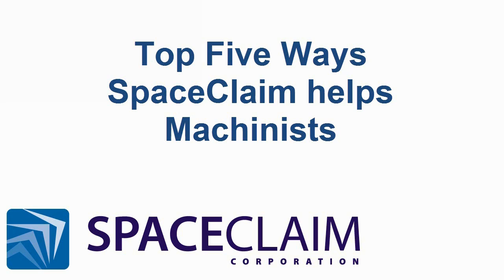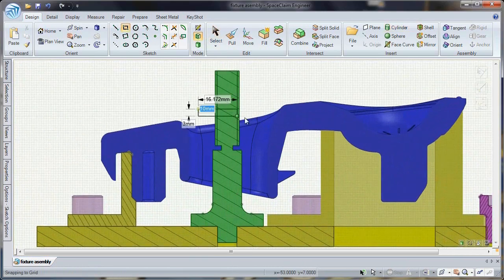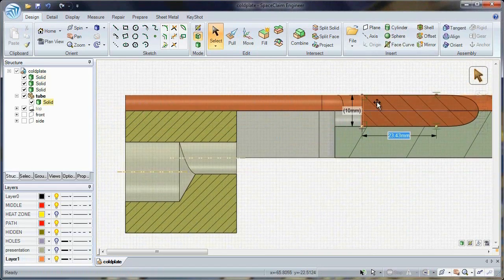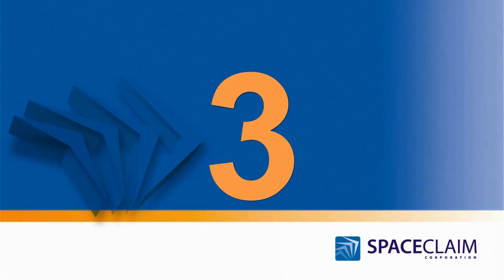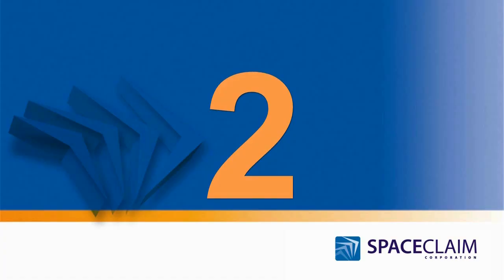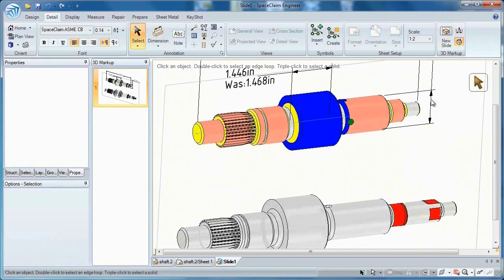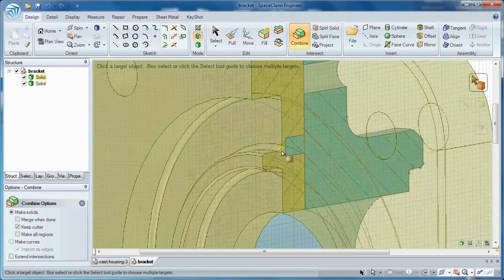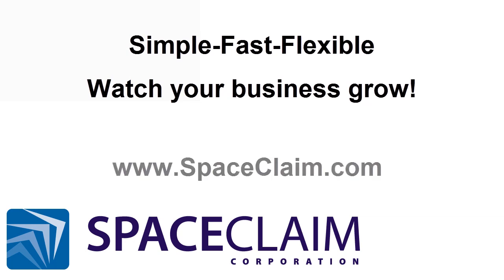Top 5 Reasons SpaceClaim Helps Machinists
Optimize your design manufacturing process-discover the power of SpaceClaim 3D Direct Modeler. Is your CAD system slowing you down?  Do you struggle with annoying rebuild issues when you're trying to get parts out the door? SpaceClaim lets you: create tooling and fixtures with ease, overcome interoperability issues, create in-process models, communicate in 2D and 3D, and optimize models for machining in less time